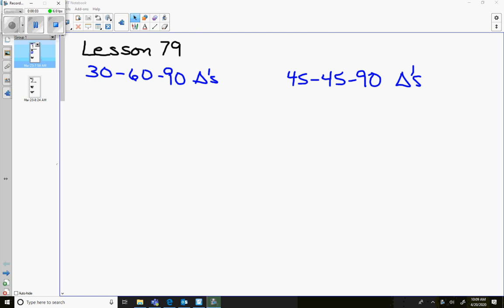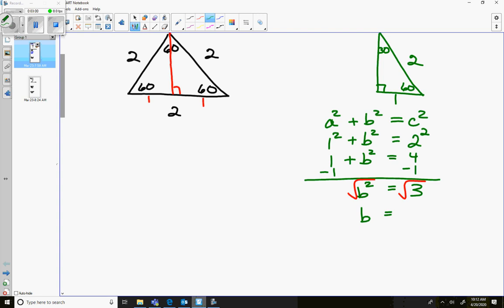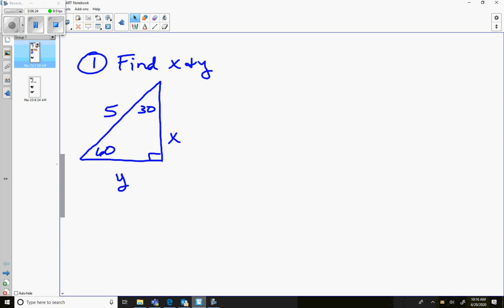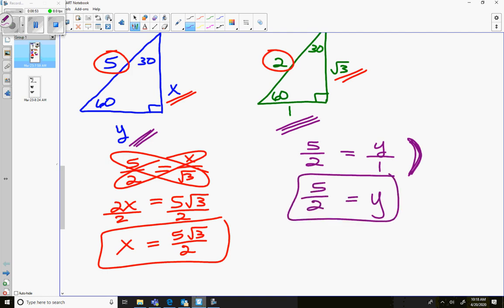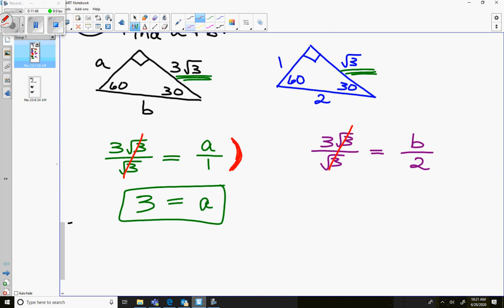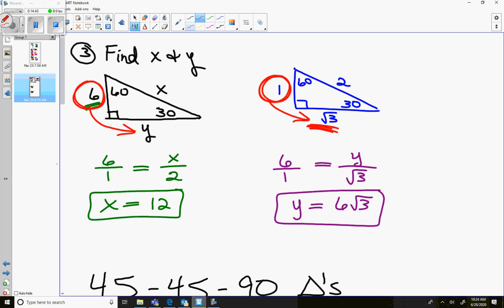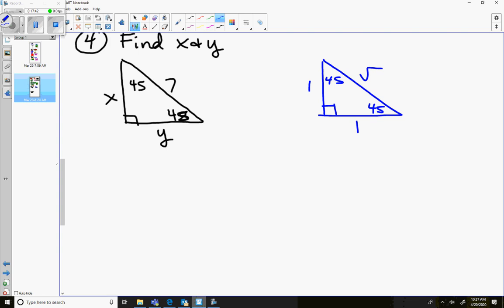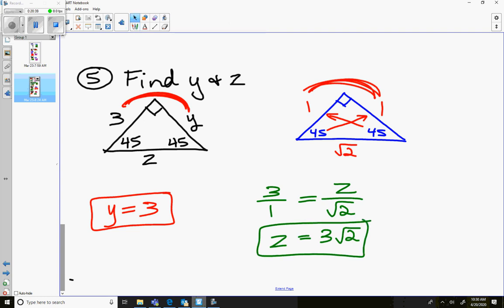A2 Lesson 79